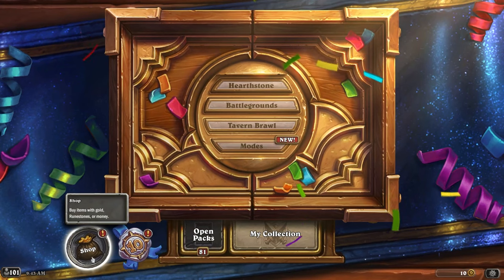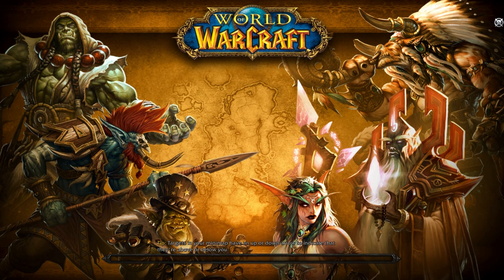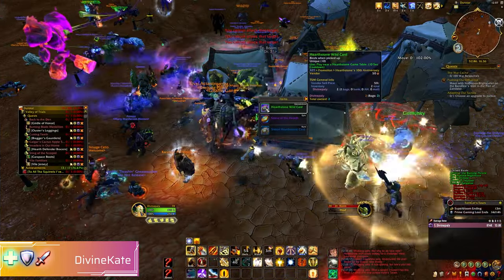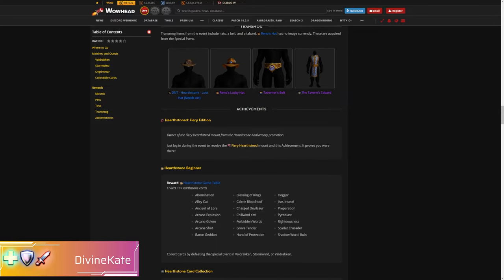Quick 10Yr Hearthstone Event Explained!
Unsure of what this event is about? Lets break it down!

Weakauras!

|| SOCIALS ||

👀 Other Socials! 👀